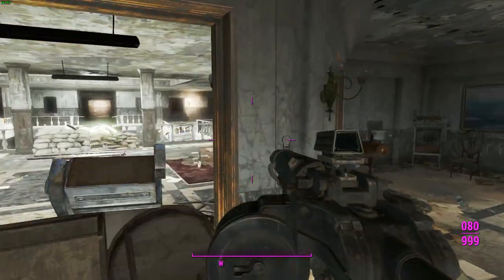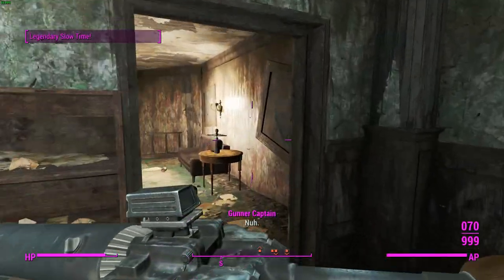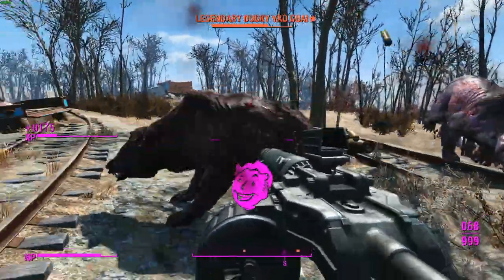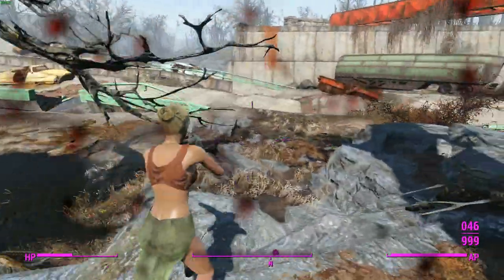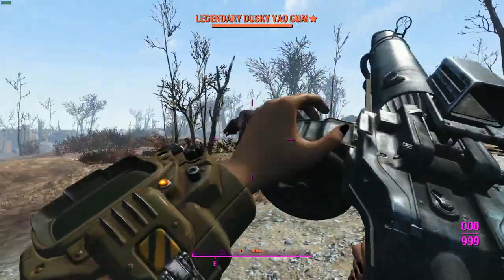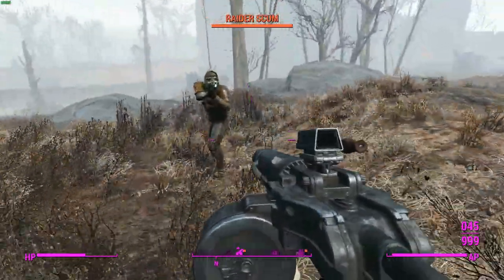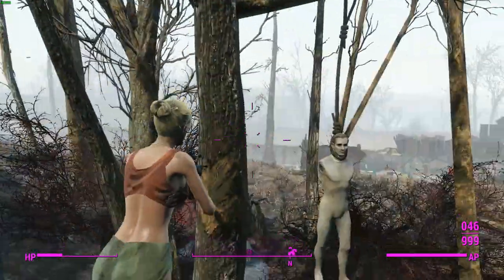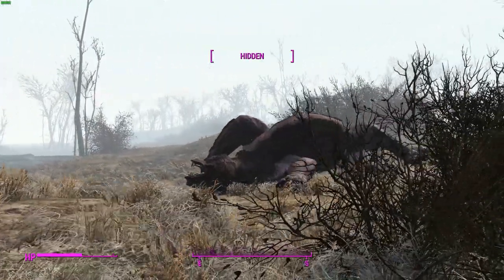Fallout 4: Weapon Spotlights: Two Shot Deadeye Assault Rifle (Mod)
Dedaeye works very well when used with Two Shot. It'll be interesting to see whether it synergises well with anything else.